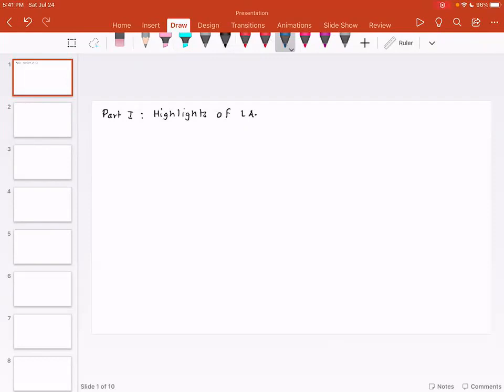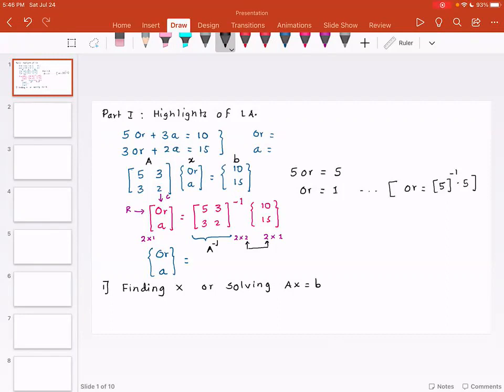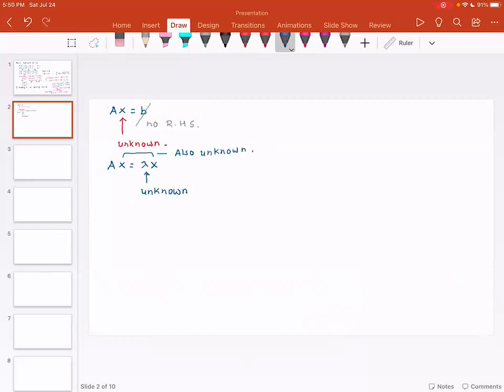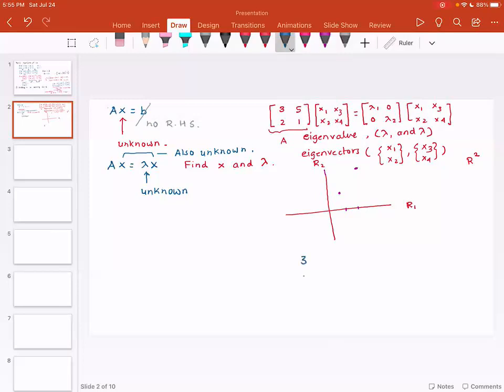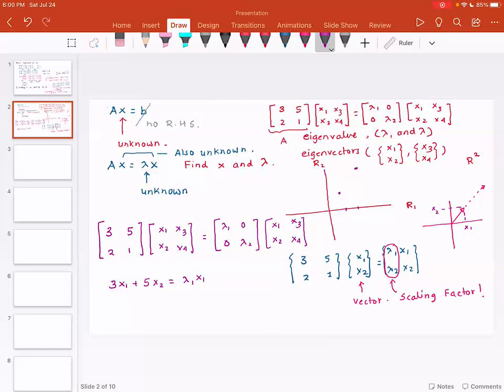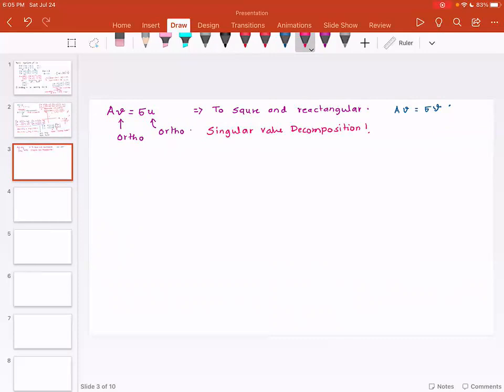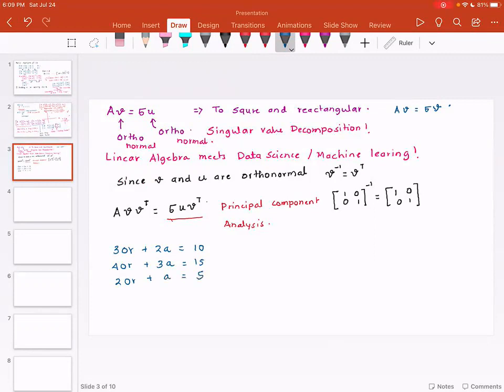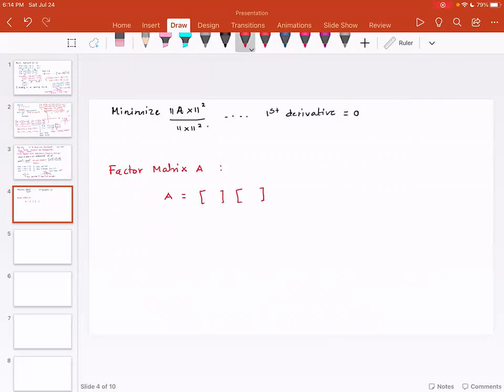Part 1: Intro